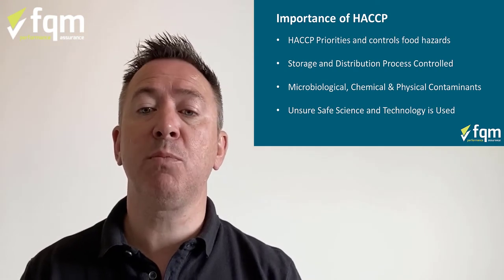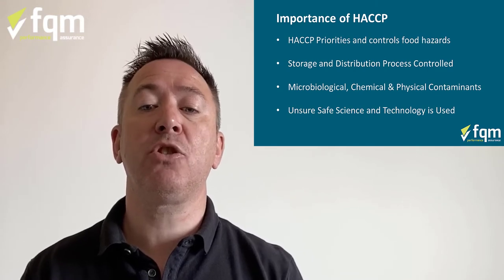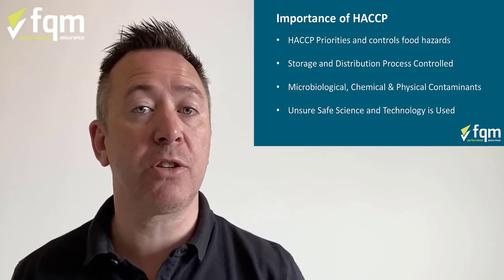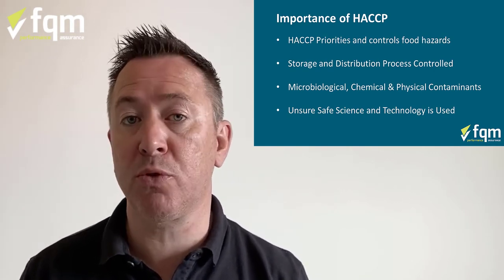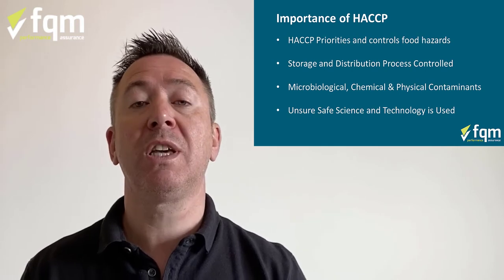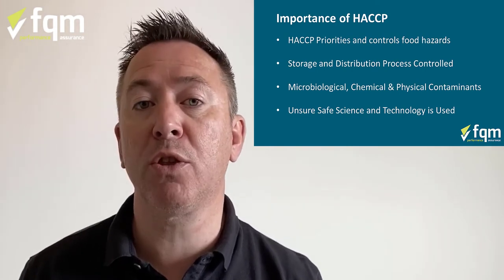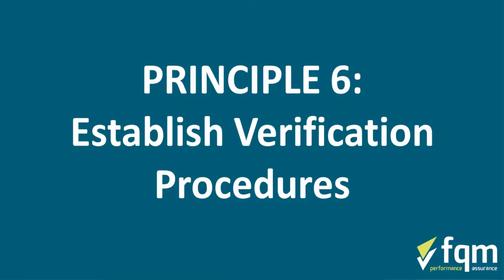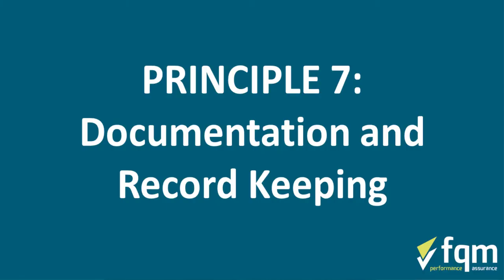What are the 7 HACCP Principles?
In this video, Chris discusses the 7 principles of HACCP. Watch the video to find out why these principles are important and how they may relate to your organisation.

The 7 Principles are discussed in the video at the following times:
0:00 - 1:07 - Introduction
1:07 - 1:21 Conduct a Hazard Analysis
1:22 - 1:42 Determine The Critical Control Points
1:43 Establish The Critical Limits
2:07 Establish Monitoring Procedures
2:18 Establish Corrective Actions
3:05 Establish Verification Procedures
3:26 Documentation and Record Keeping